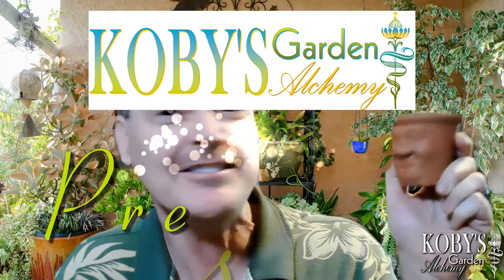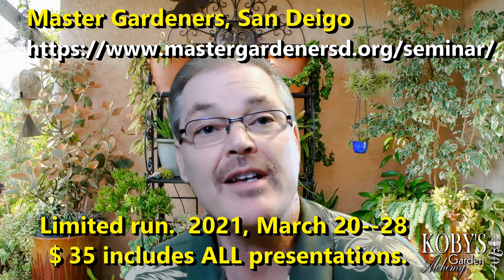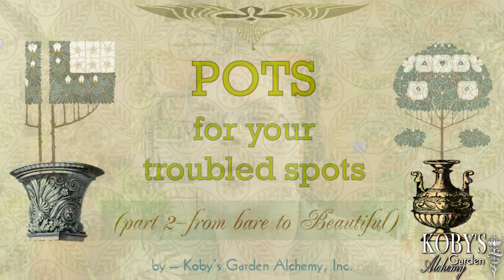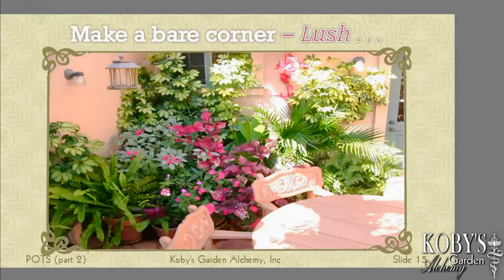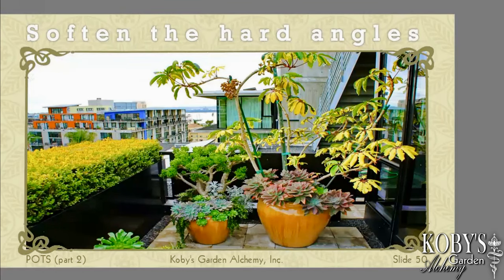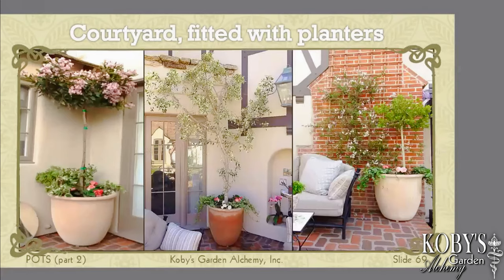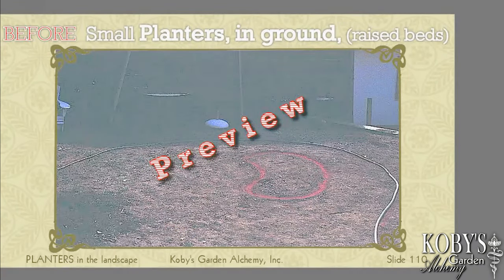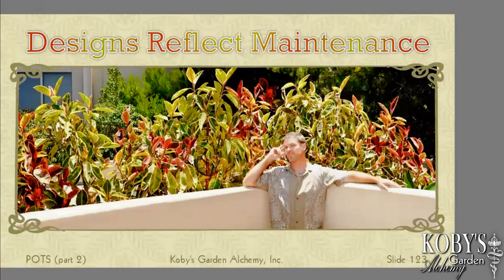POTS for your troubled spots (part 2--from bare to Beautiful), Presentation, TRAILER, TEASER.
With nearly 4 decades of design and fine horticulture with artistic flair, on 100s of unique client projects in Southern California, I've garnered uniquely seasoned expertise on the subject of potted gardening. Consequently, I have produced a presentation showcasing some of my beauties, entitled 'POTS for your troubled spots (part 2--from bare to Beautiful).' Currently available exclusively through San Diego Master Gardeners during March 2021, as part of their on-line Spring Seminar. Beyond that, I am offering this entertaining presentation, for hire, to interested groups or organizations. Come take a peek at the teaser, trailer video...

Other links, mentioned in this video:
(Master Gardeners of San Deigo)

  Everyone is welcome to look and get inspiration. This video is only an introduction, not surpassing on-site consultation from a professional. Hopefully, this will plant a seed that furthers curiosity and exploration of the wonders around us.
Koby's Garden Alchemy:  Custom Design, Fine Horticulture & Planters Perfected.